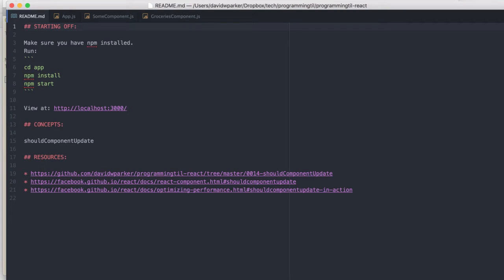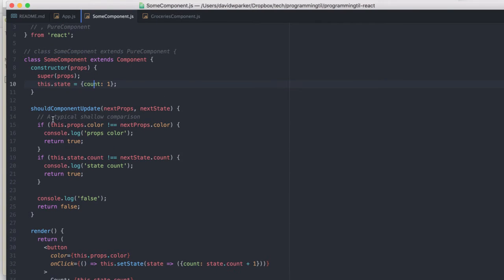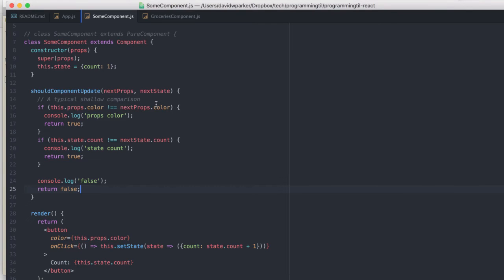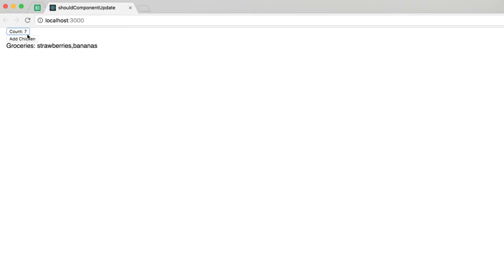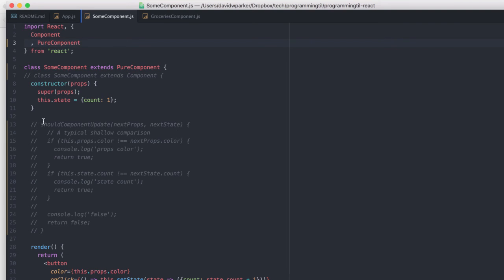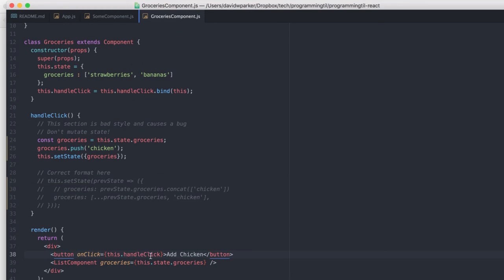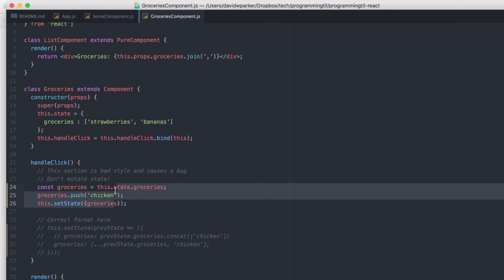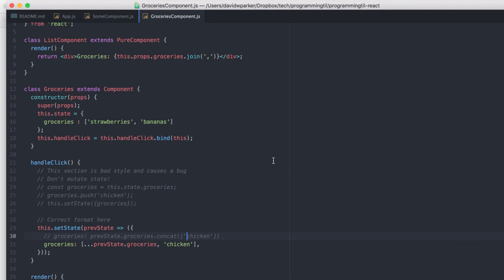shouldComponentUpdate & PureComponent in React ProgrammingTIL React Tutorial Video Screencast 0014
In this episode, I discuss how to use shouldComponentUpdate and PureComponent in React to increase performance of Components.